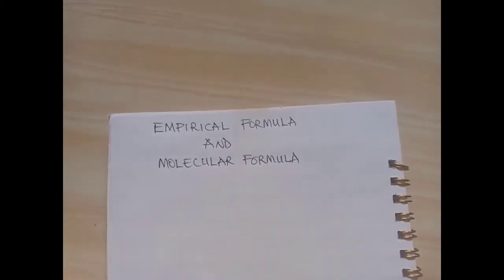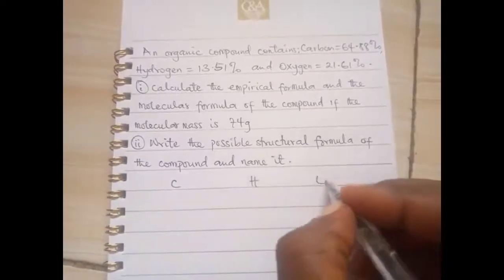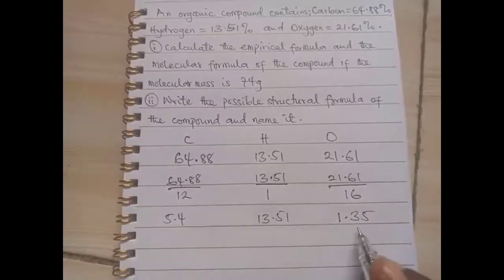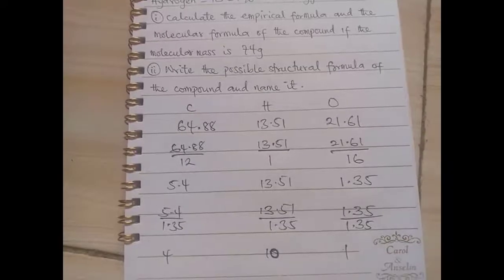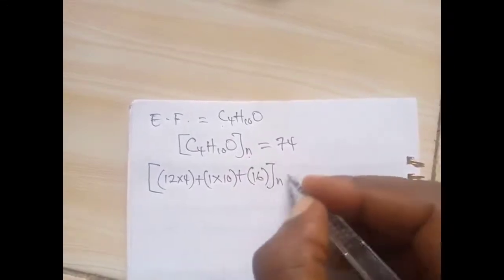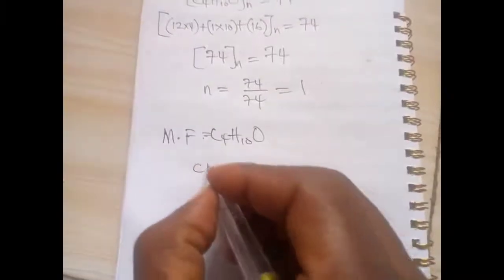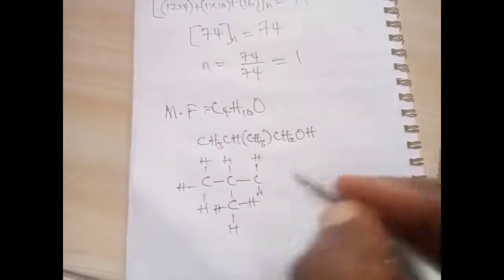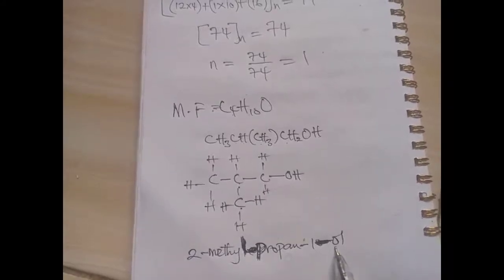Empirical & Molecular Formula (Chem)